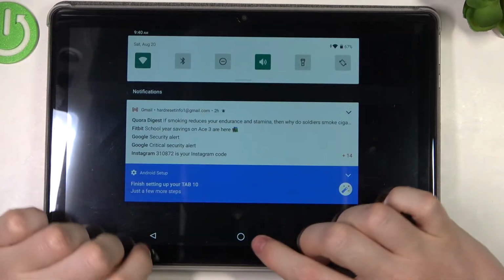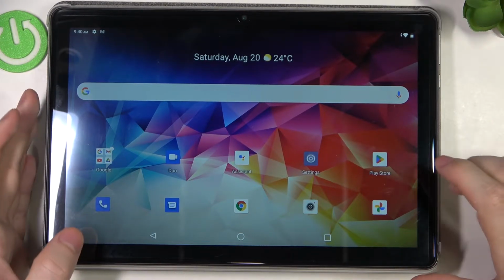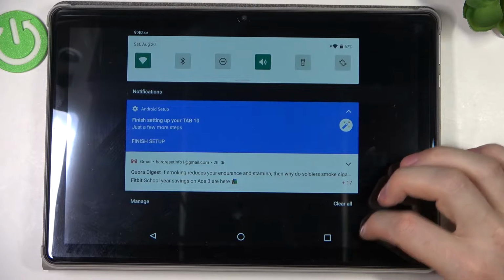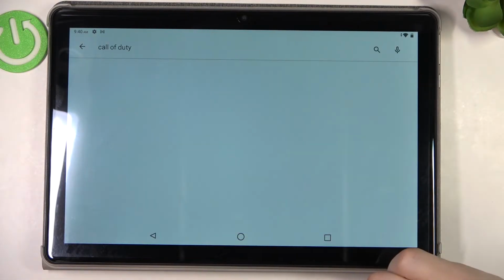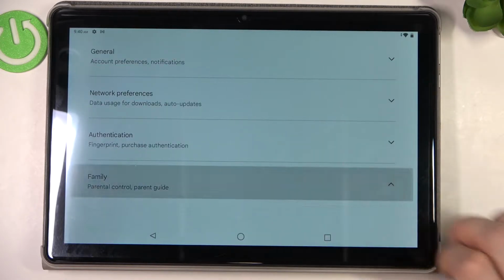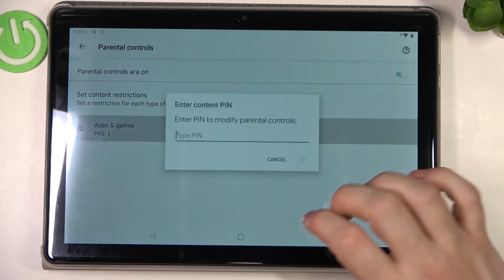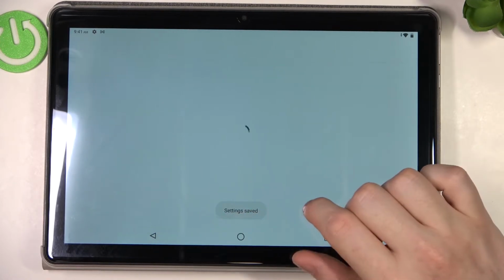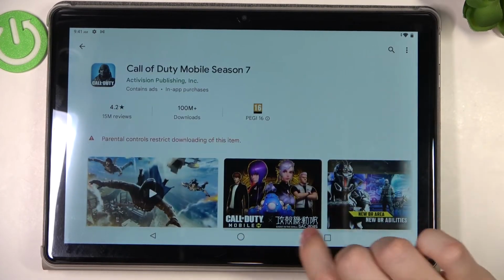Cubot Tab 10 - Fix Call of Duty Not Visible On Google Play Store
In case you want to download and install the Call of Duty game on Cubot Tab 10, but you can’t find it on Google Play Store, then you should watch the prepared tutorial video. Don’t wait and check how to make the CoD visible in the Play Store correctly.

How can I download Call of Duty on CUBOT Tab 10? How to make Call of duty visible in the Play Store on CUBOT Tab 10? Can I install the Call of Duty mobile on CUBOT Tab 10?